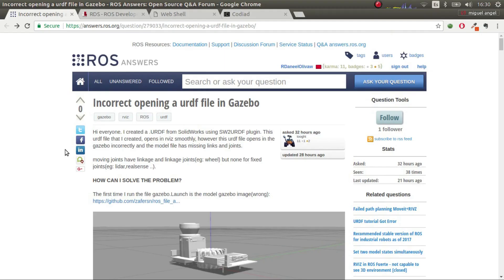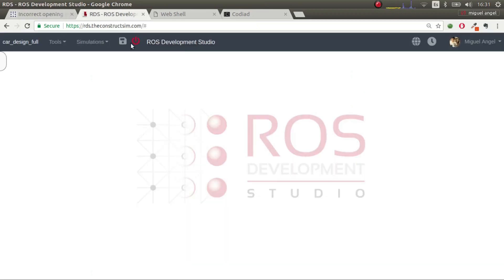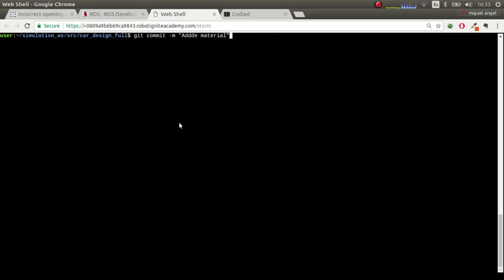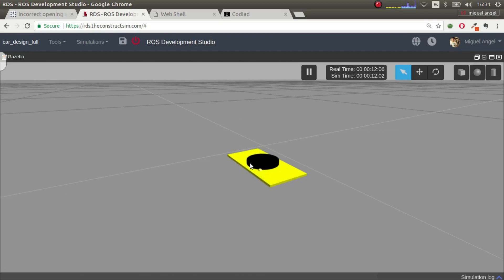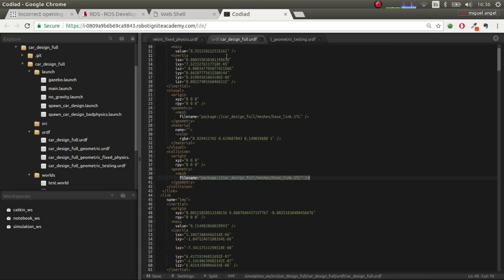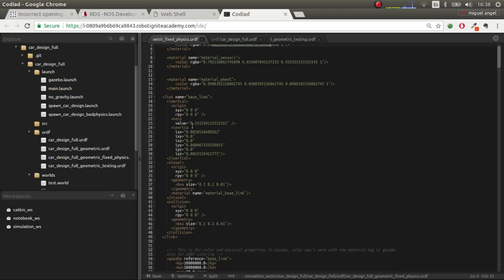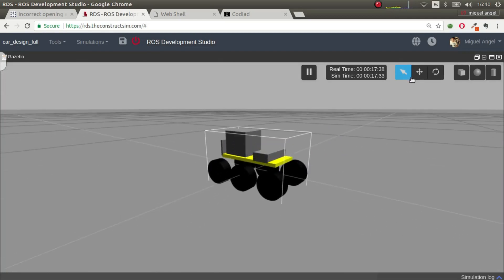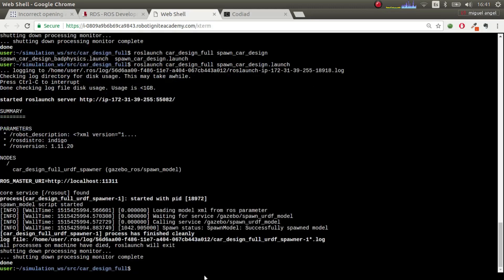[ROS Q&A] 092 - Incorrect opening a urdf file in Gazebo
How to fix an issue in which the robot model joints break and collapse

Q:Incorrect opening a urdf file in Gazebo
A: You have to recalculate the inertias because they are totaly wrong.